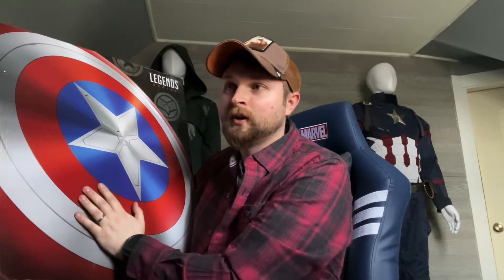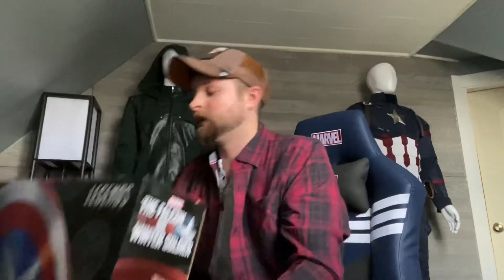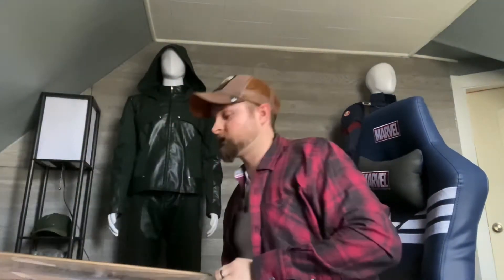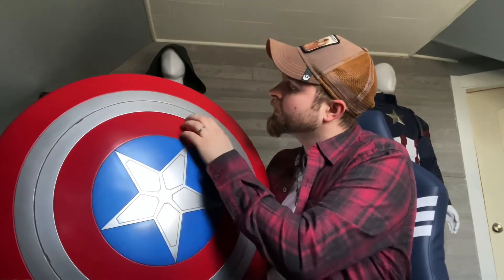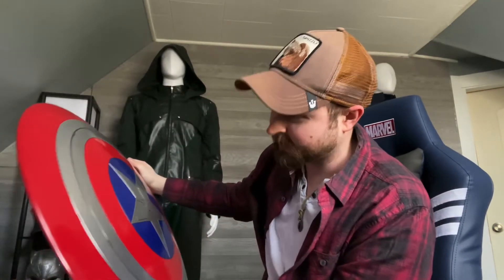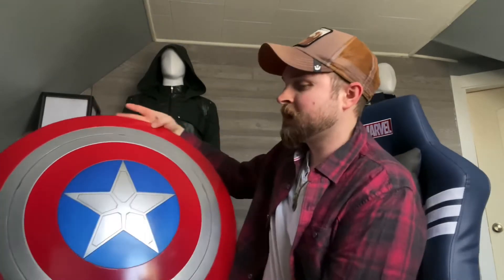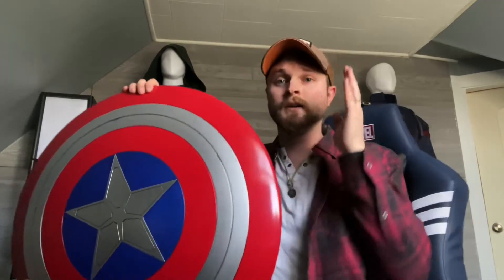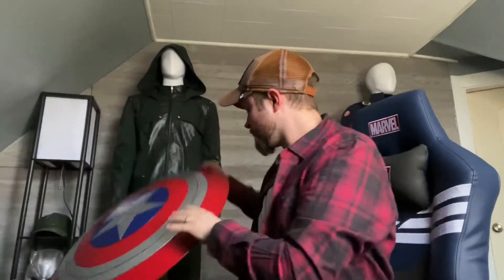Happy Captain America Day! First official video of the Rustic Nerd Dad + Marvel Legends unboxing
First official video from The Rustic Nerd Dad.

Includes:

Unboxing of the Marvel Legends The Falcon and the Winter Soldier Captain America shield and some other Captain America related items are featured.

Marvel Legends shield purchased on Amazon.

Captain America gaming chair by Neo Chair purchased on Amazon.

Marvel Avengers Gaming Chair Massage Office High Back Computer PU Leather Desk Chair PC Racing Executive Ergonomic Adjustable Swivel Task Chair Headrest and Lumbar Support (Captain America, Blue)

Captain America Hayabusa shorts and shirt purchased on Amazon.

White Sheep Leather Endgame suit purchased second hand through a Facebook group.